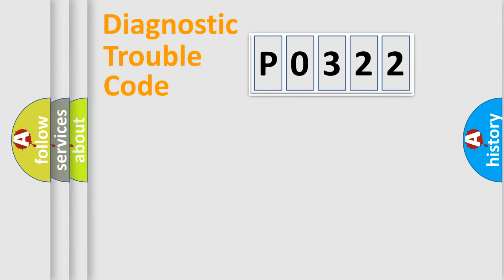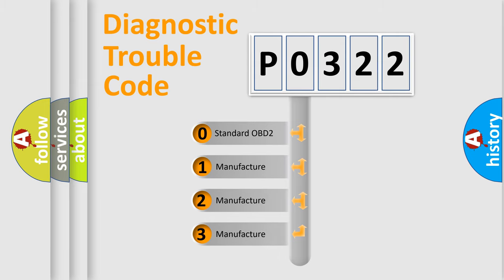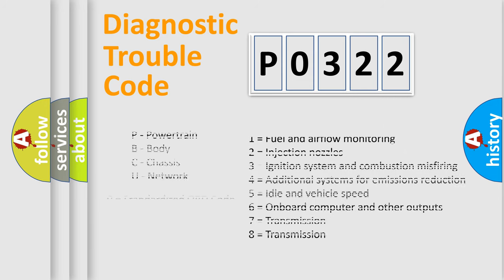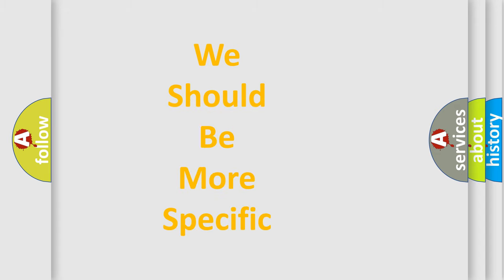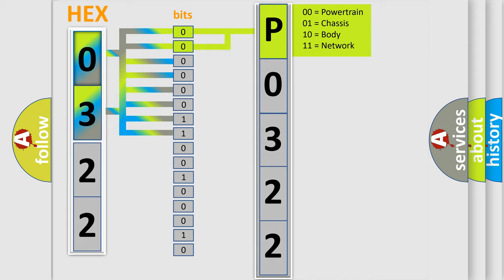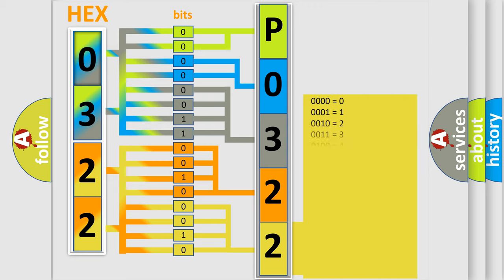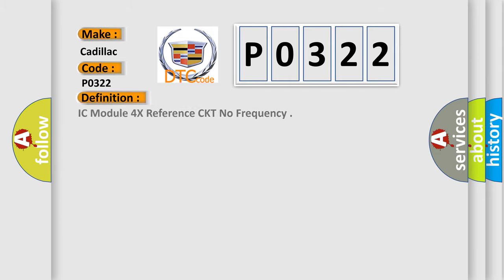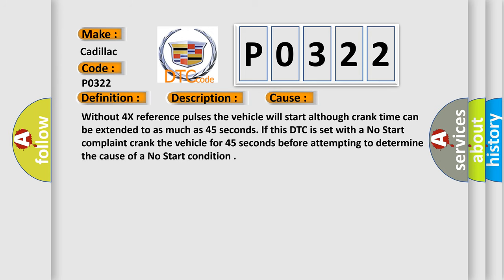DTC cadillac P0322 Short Explanation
Contents:
0:21 Basic DTC analysis according to OBD2 protocol standard.
1:48 Insight into programming
2:58 A diagnostically understandable description of the Diagnostic Trouble Code
3:05 Basic error definition

Make:
Cadillac
Code:
P0322
Definition:
IC Module 4X Reference CKT No Frequency
Description:
Conditions for Setting the DTC. Test Conditions DTCs P0340 and P1376 not set. A CAM sensor signal has been received in the last 4 seconds.
Cause:
Without 4X reference pulses the vehicle will start although crank time can be extended to as much as 45 seconds. If this DTC is set with a No Start complaint crank the vehicle for 45 seconds before attempting to determine the cause of a No Start condition